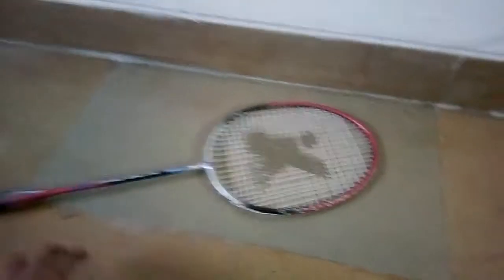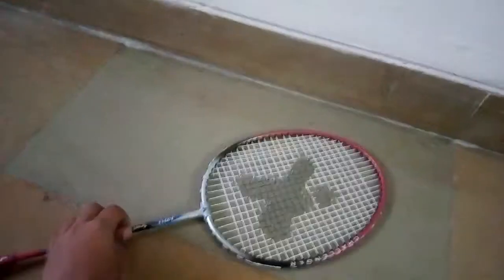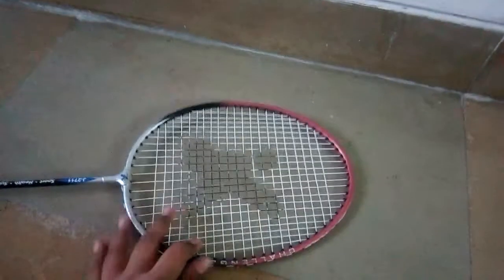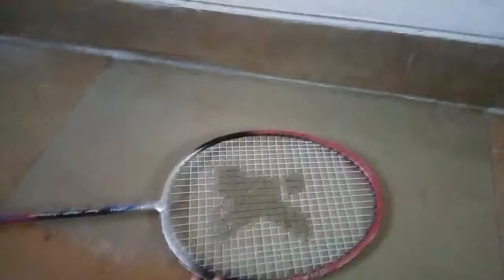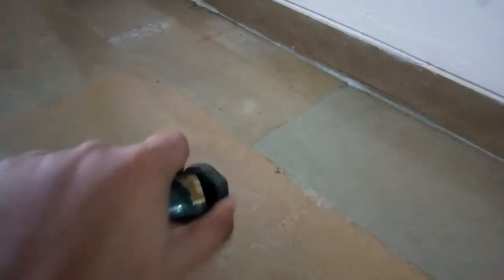How to reuse your old badminton racket as a 🏀 basket.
This video is about how to use your old badminton racket as a 🏀 basket